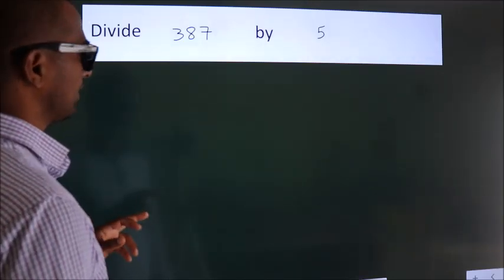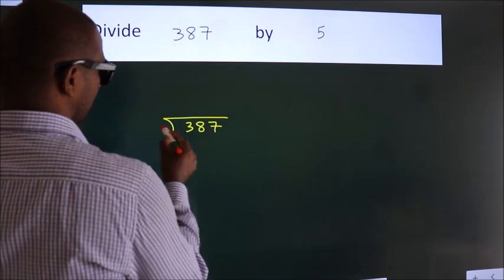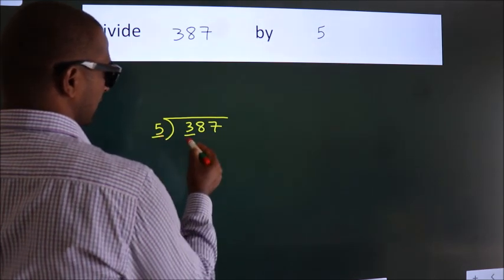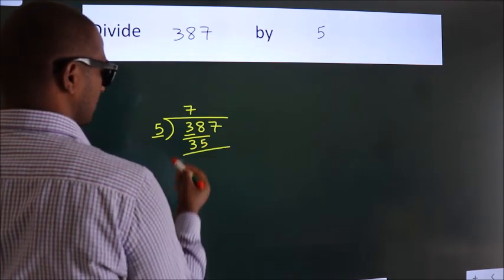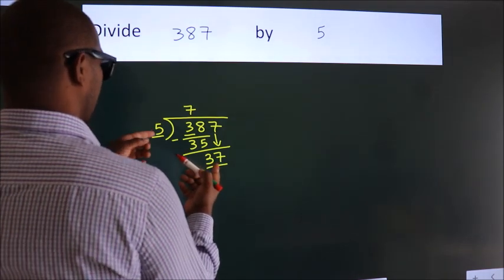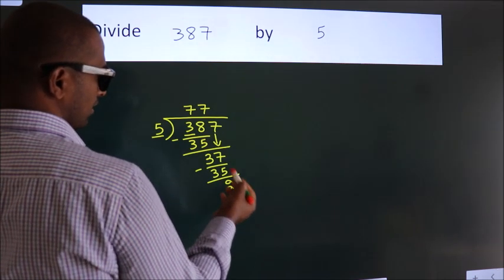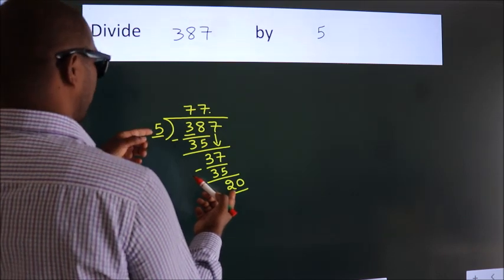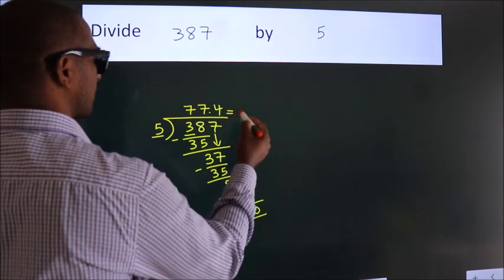Divide 387 by 5 Divide completely